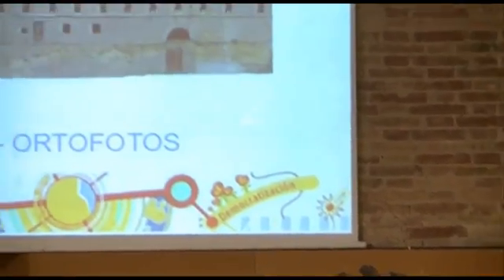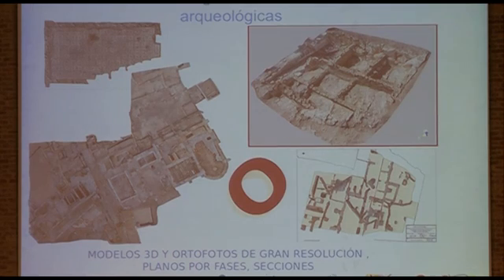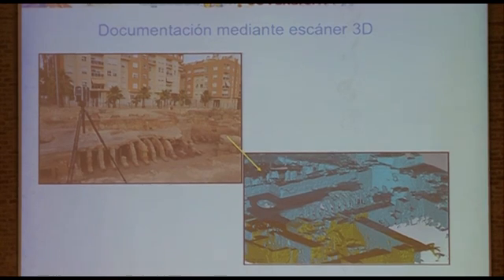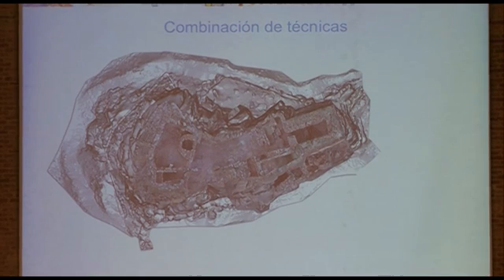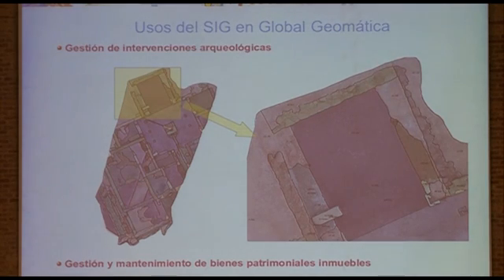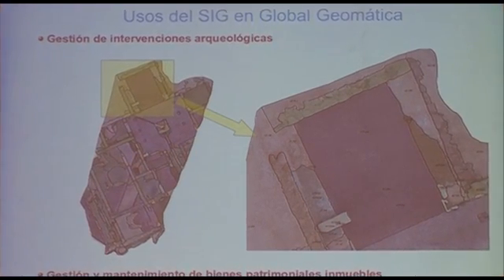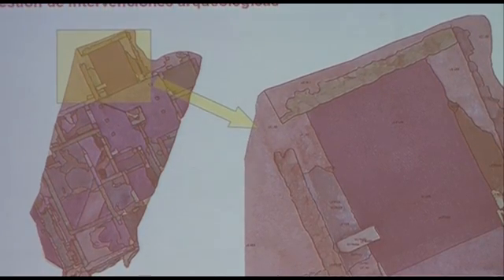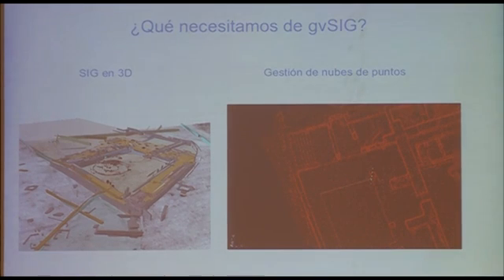9th Int. gvSIG Conference: gvSIG in the working processes of a geomatics sector company (Part 1)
9th International gvSIG Conference: gvSIG in the working processes of a geomatics sector company (Part 1)